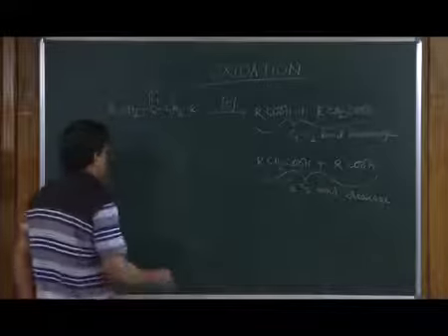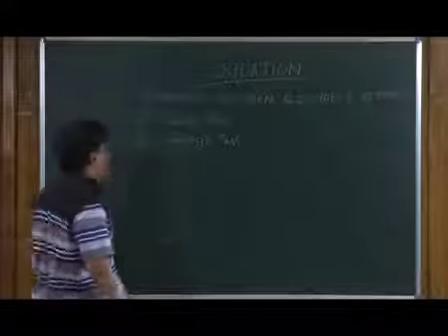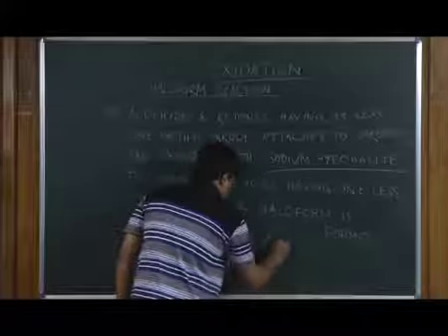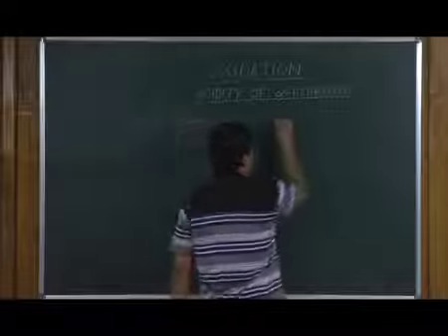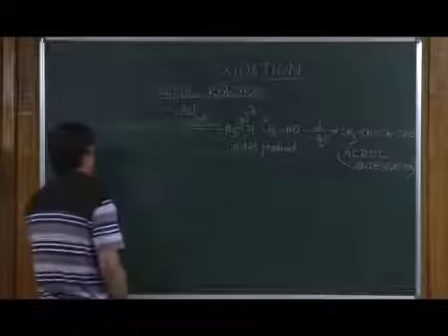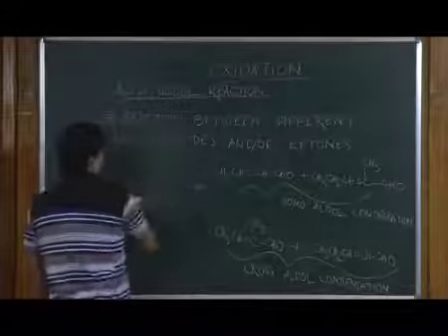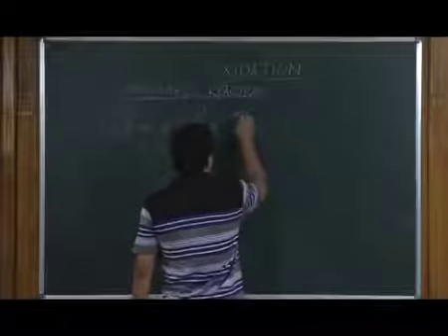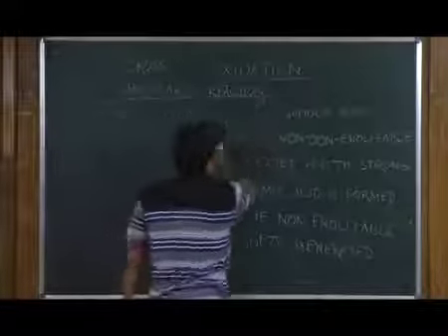Chemistry Class 12 Unit 12 Chapter 04 Aldehydes Ketones and Carboxylic Acids L 4/8